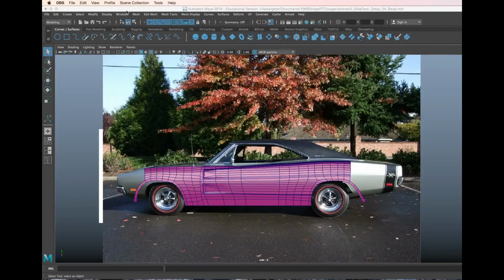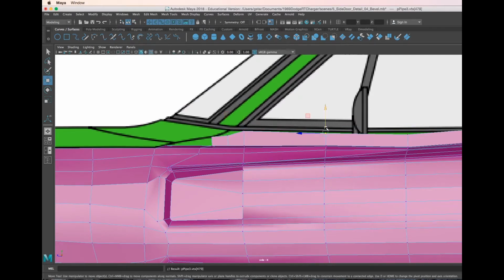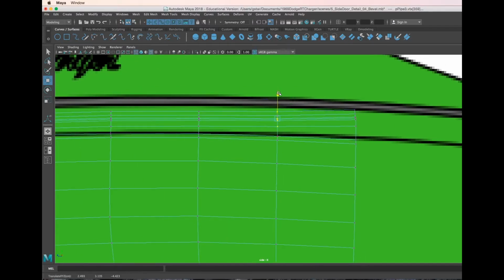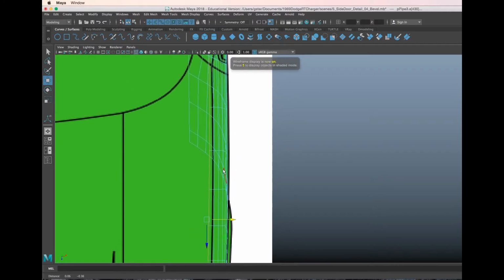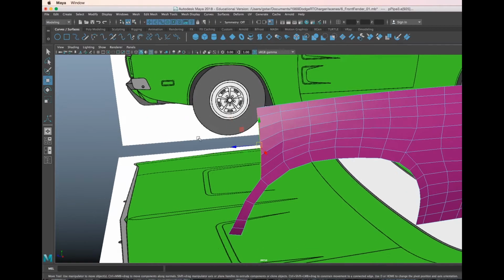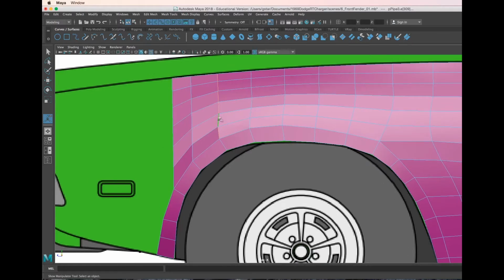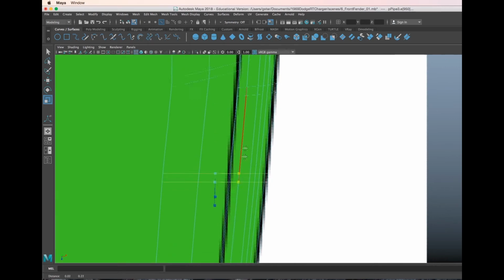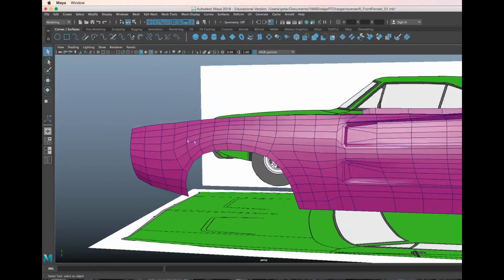6_Front Fender Part 1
In this tutorial I will show you my process of modeling the front fender, this is a two part tutorial and in the second part we will further refine the front corner of the fender.

I hope you guys enjoy, please visit my pages